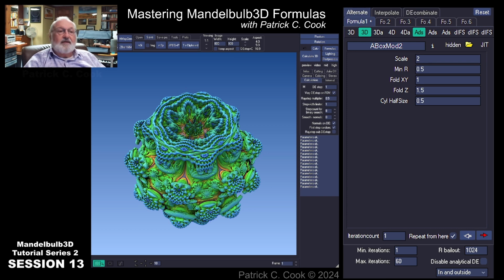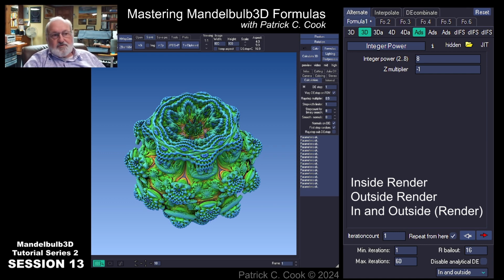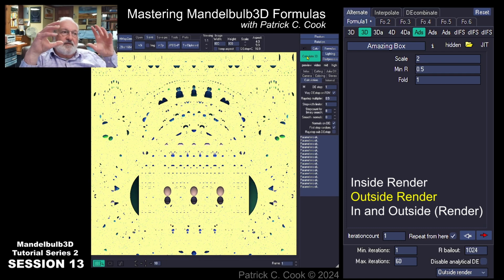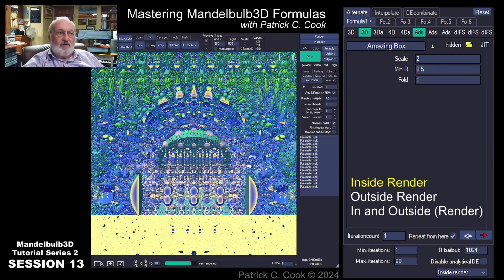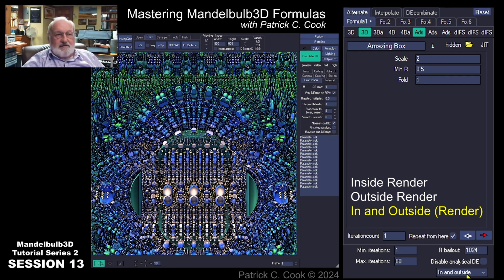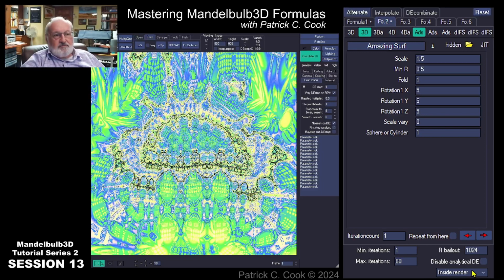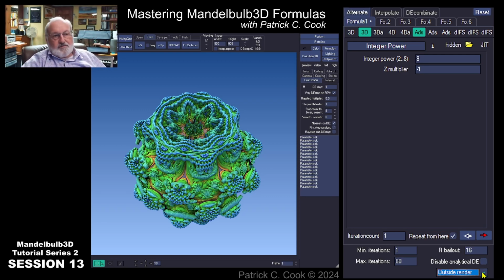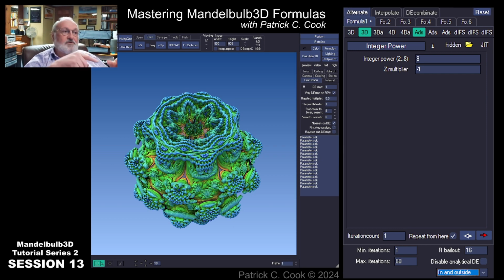FRM.13 Formulas Window controls continued - Mastering Mandelbulb3D Formulas by Patrick C. Cook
Session 13 of "Mastering Mandelbulb3D Formulas" discussing the Formulas Window controls continued; The "Inside/Outside Render" function.